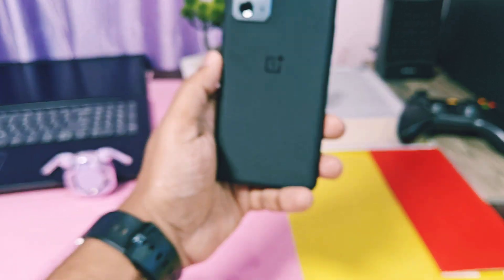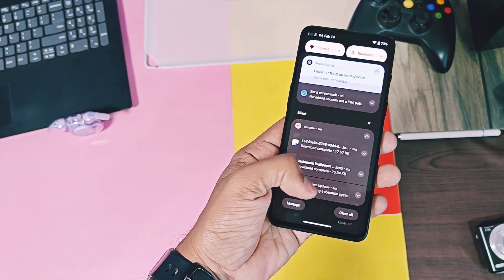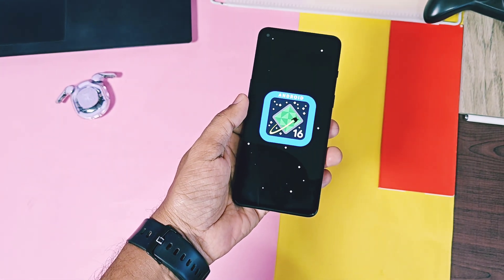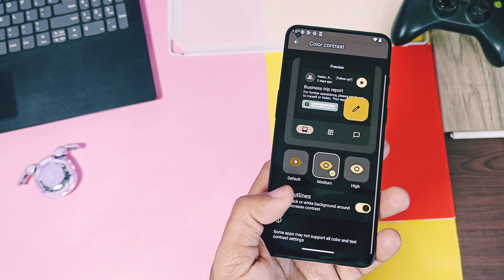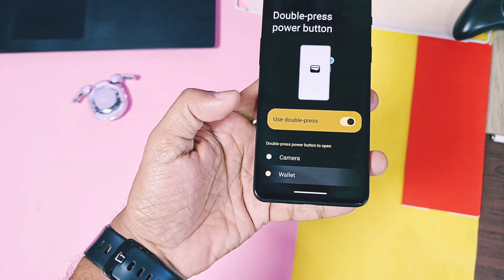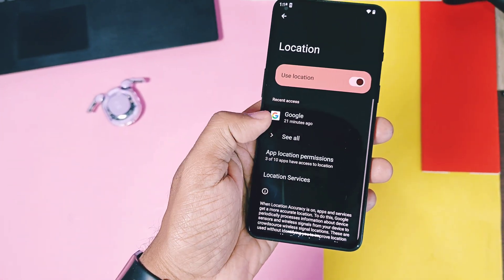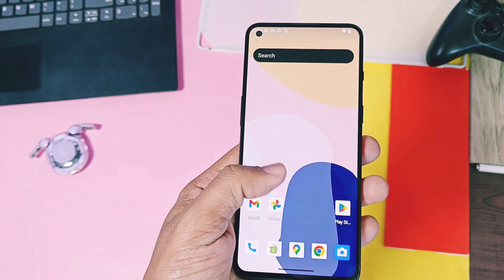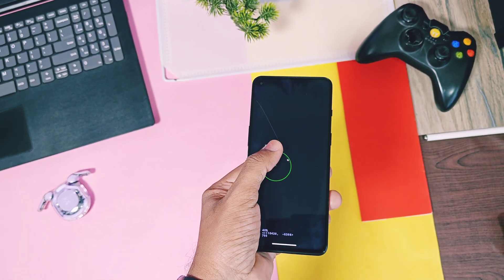Android 16 beta 2 features by custom GSI any device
Hey whats up guy's welcome back you are watching 4U tech. Google has started to roll out there Android 16 beta 2 build for there pixel series devices
Android 16 development is on peak and final public build will be available by June  2025

But why to wait when 4U tech is here. Today we brought you early taste of  newly released beta 2 build of Android 16 for any Android devices running above Android 10 version

I got custom gsi of this build and it's booted ony OnePlus 9rt using dsu side loder method which is safest way to test all custom gsi without breaking your device. You can also use such gsi  as dual boot with your stock primary rom you will find video tutorial link for complete process of flashing and dual booting in icrad.

Today in this video we are going to review new Android 16 beta 2 build with its all new changes in comparison with old beta 1 update. At the end I discussed some bugs of this gsi for OnePlus 9rt so you will get idea how is this gsi build
So watch this video till the end without skipping any part now without further delay let's get started

Download android 16 beta 2 custom gsi for any android device:( only for arm64 ab dynamic partation devices)

Timeline:
00:00 intro and important info (must watch)
01:27 Device details of new Android 16 beta 2
02:23 Whats new Android 16 beta 2 First new icons
02:43 New colour contrast option
02:58 New measurements (must watch)
03:35 double press power button for wallet
03:51  pure Black theme
04:02 New face unlock setting animation
04:13 New switch user widget
04:27 Stability of Android 16 gsi for 9rt and other devices (must watch)
04:46 Major bugs for OnePlus 9rt (must watch)
05:22 solving bug of icons (must watch)
05:53 final verdict and small request (must watch)
06:10 compatible devices (must watch)
Android 16 beta 2 features
Android 16 custom gsi
Android 16 developer preview
Android 16 developer preview beta 2
Android 16 for oneplus
Android 16 for pixel 6a
Android 16 all features
Android 16 features OnePlus
Android 16 features Vivo
Android 16 features samsung
Android 16 features Xiaomi
Android 16 features poco
Android 16 features nothing
Android 16 features realme
Android 16 new features
Android 16 update features